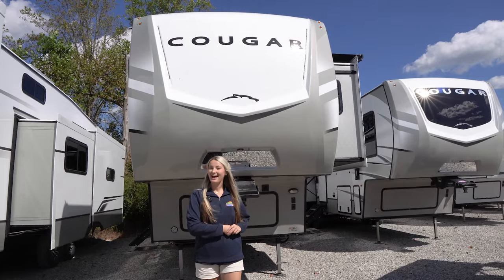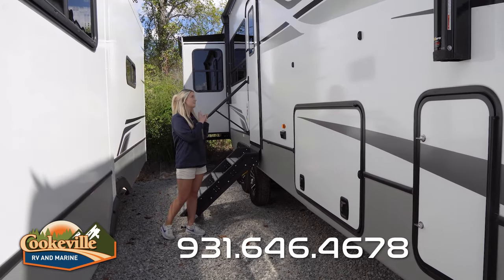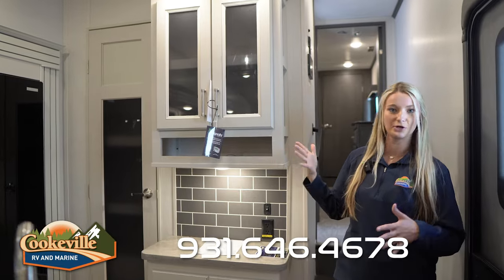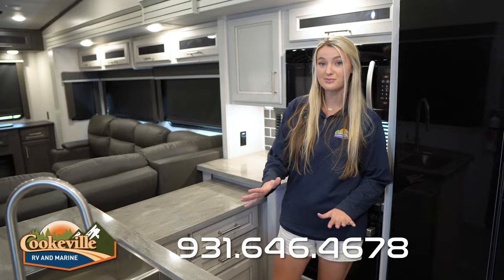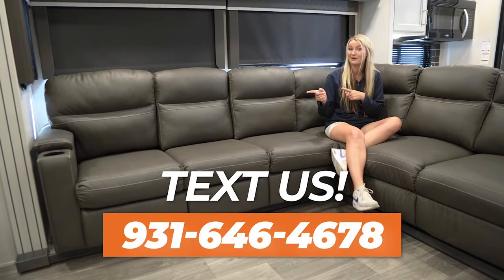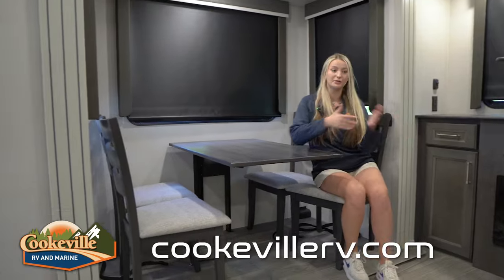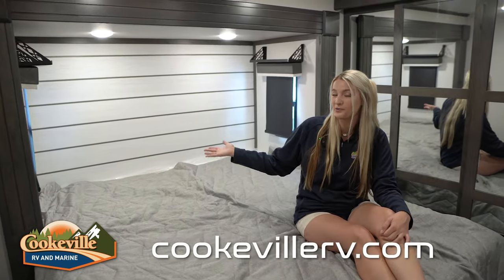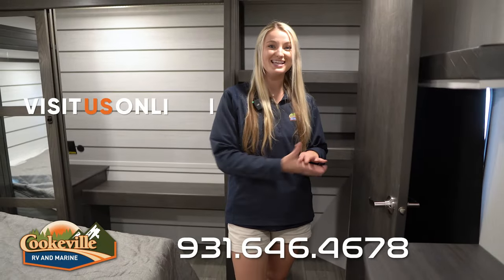NEW 2024 Keystone RV Cougar 320RDS | Walkthrough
Let's take an in-depth look at this 2024 Keystone RV Cougar 320RDS!